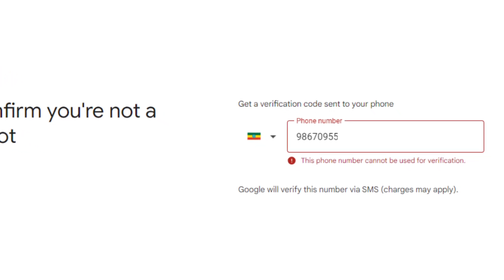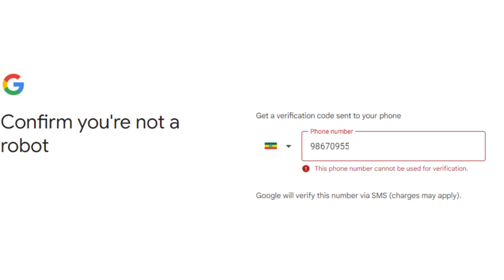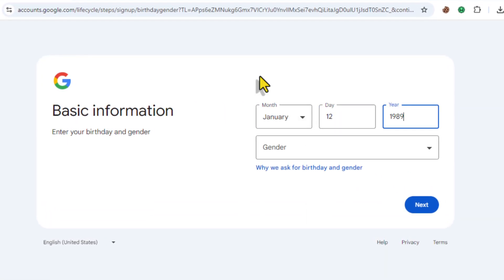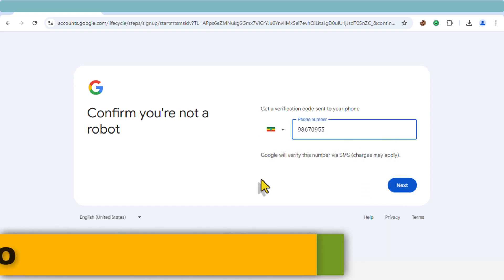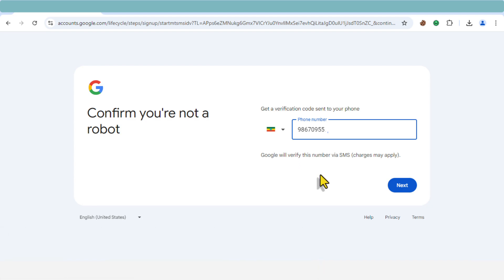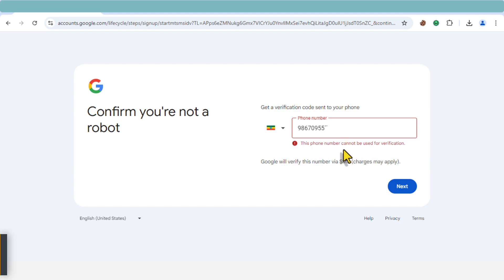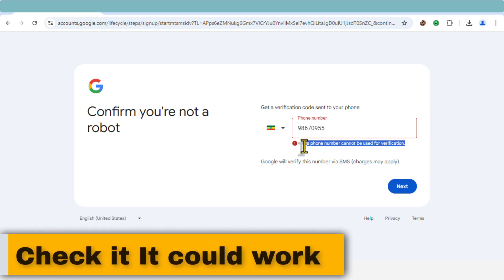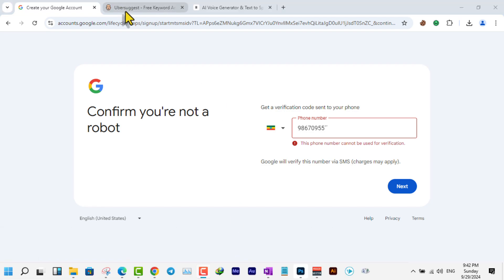This phone number cannot be used for verification in Gmail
This Phone Number Cannot Be Used for Verification gmail
this phone number cannot be used for verification
this phone number cannot be used for verification google
this phone cannot be used for verification
this phone number cannot be used for verification gmail problem
this phone number cannot be used for verification why
this phone number cannot be used for verification kenapa
his phone number cannot be used for verification
cara mengatasi this phone number cannot be used for verification
this phone number cannot be used for verification gmail account
this phone number cannot be used for verification pakistan
this phone number cannot be used for verification artinya
this phone number cannot be used for verification gmail kenapa
google verification this phone number cannot be used for verification
mengatasi this phone number cannot be used for verification
this phone number cannot be used for verification on gmail
phone number this phone number cannot be used for verification
this phone number cannot be used for verification in hindi
this phone number cannot be used for verification gmail fix
this phone number cannot be used for verification google workspace
google gmail this phone number cannot be used for verification
this number cannot be used to verify google voice
this phone number cannot be used for verification for gmail
my phone number cannot be used for verification
this phone number cannot be used for verification icloud
this phone number cannot be used for verification gmail reddit
this phone number cannot be used for verification issue
this phone number cannot be used for verification in pakistan
this phone number cannot be used for verification sri lanka
this phone number cannot be used for verification philippines
this phone number cannot be used for verification alibaba
this phone number cannot be used for verification android
this phone number cannot be used for verification child account
this phone number cannot be used for verification bangla meaning
google drive this phone number cannot be used for verification
this phone number cannot be used for verification error
this phone number cannot be used for verification email
this phone number cannot be used for verification google error
this phone number cannot be used for verification google reddit
this phone number cannot be used for verification gmail recovery
this phone number cannot be used for verification hindi meaning
this phone number cannot be used for verification in swahili
this phone number cannot be used for verification in google
this phone number cannot be used for verification iran
this phone number cannot be used for verification kazakhstan
this phone number cannot be used for verification là gì
this phone number cannot be used for verification lỗi
google login this phone number cannot be used for verification
this phone number cannot be used for verification malaysia
this phone number cannot be used for verification new number
this phone number cannot be used for verification on google
que significa this phone number cannot be used for verification
this phone number cannot be used for verification solution google
this phone number cannot be used for verification solusi
this phone number cannot be used for verification solve
this phone number cannot be used for verification solution gmail
google saying this phone number cannot be used for verification
this phone number cannot be used to verification
gmail verification this phone number cannot be used for verification
this phone number cannot be used for verification google why